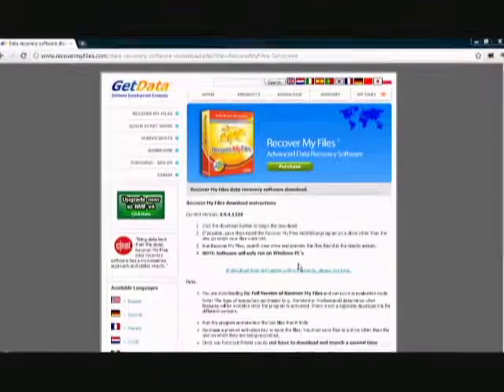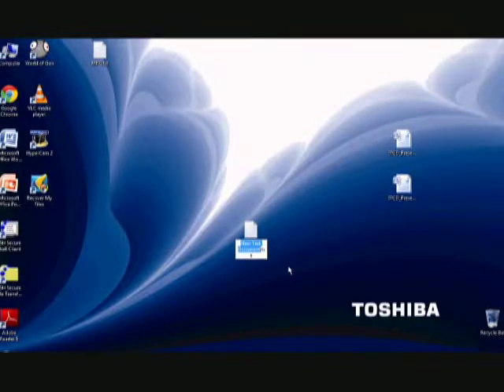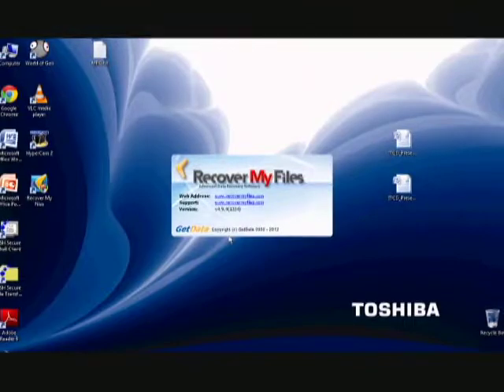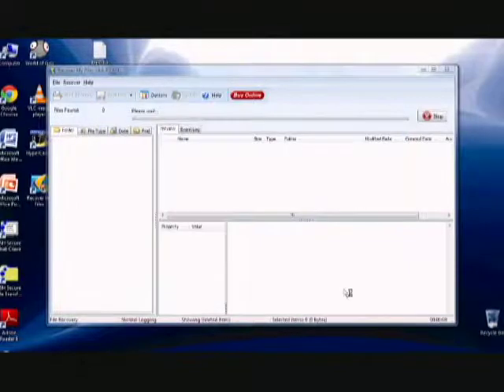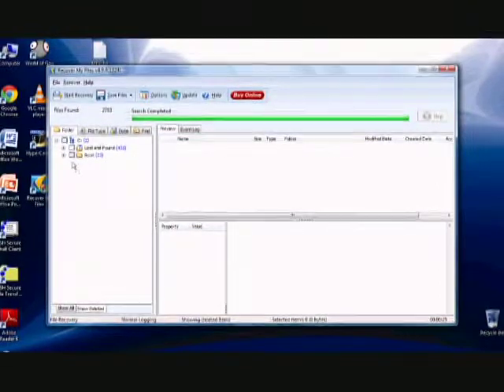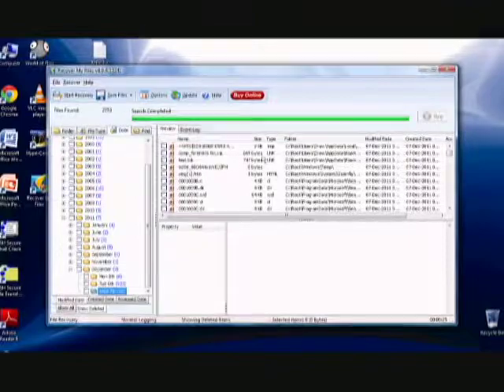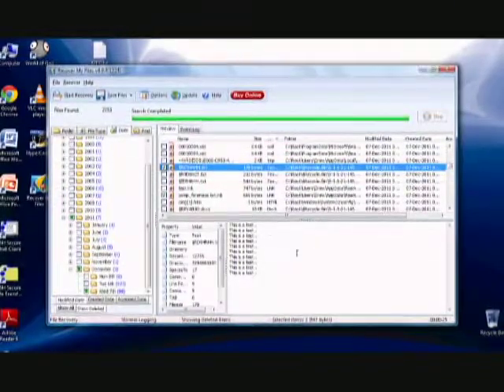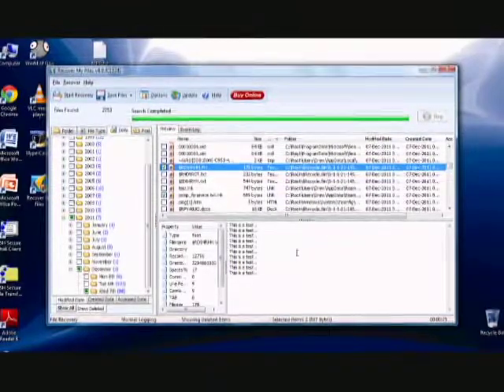CST 300 - Computer Forensics Video